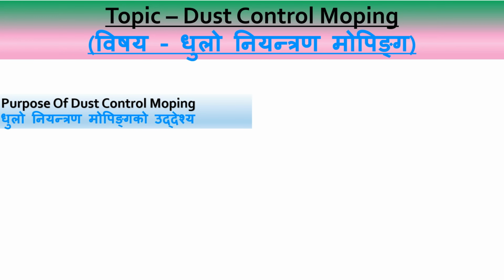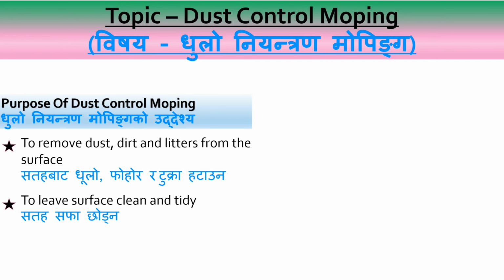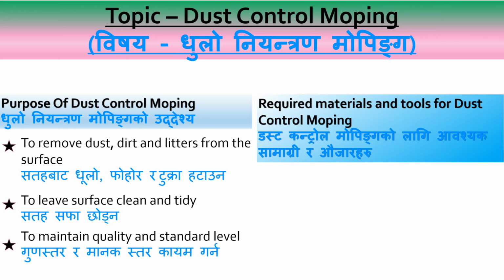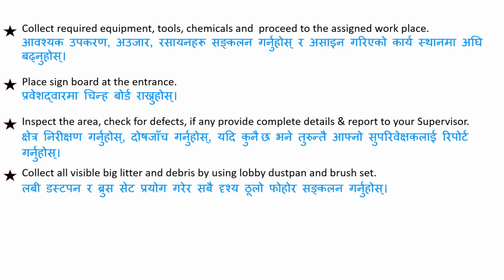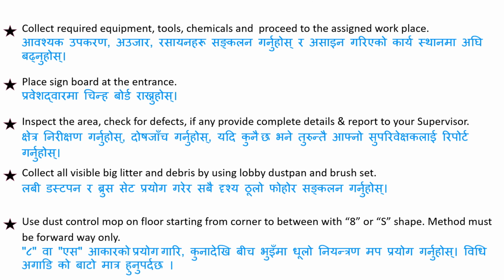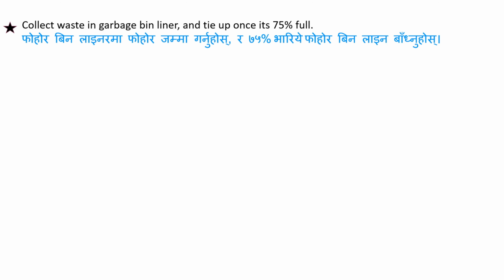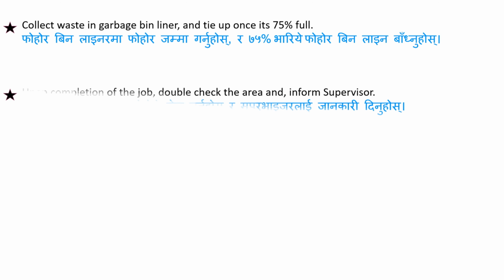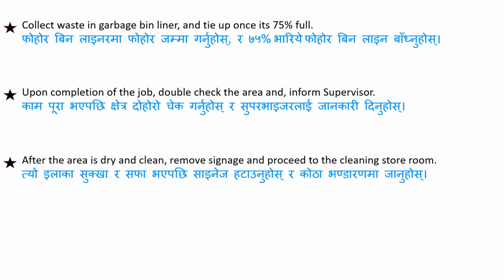Dust Control Moping Proper Procedure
From this chapter you can learn about Proper Dust Control Moping Procedure. Which surely help you to understand and implement on your work. Also to grow your job skills.

यस अध्यायबाट तपाईं उचित धुलो नियन्त्रण मोपिङ प्रक्रियाबारे सिक्न सक्नुहुन्छ। यसले तपाईंलाई पक्कै पनि आफ्नो काम बुझ्न र त्यसलाई लागू गर्न मदत गर्छ। साथै आफ्नो जागिरको सीप बढाउन।

Clean Tech Nep